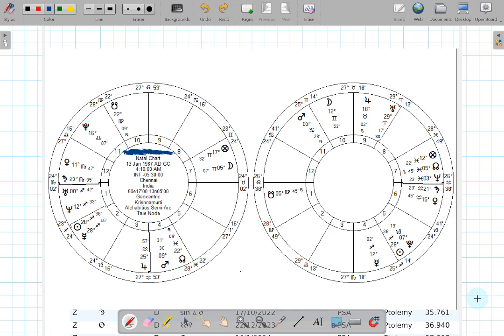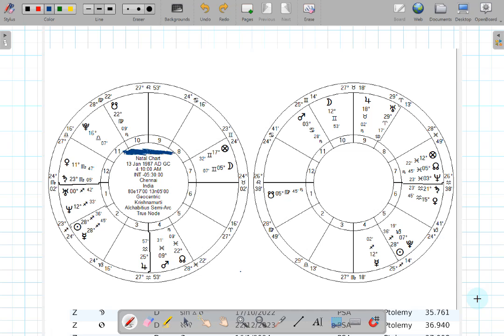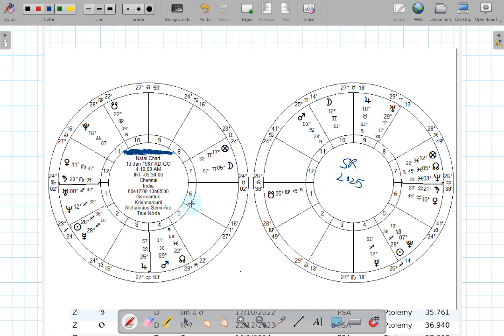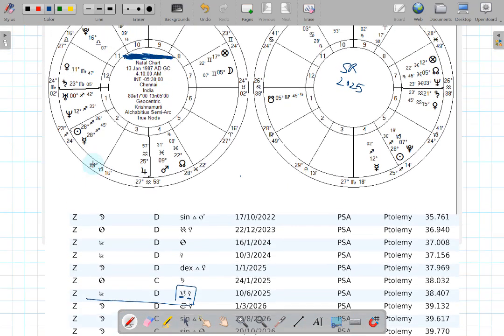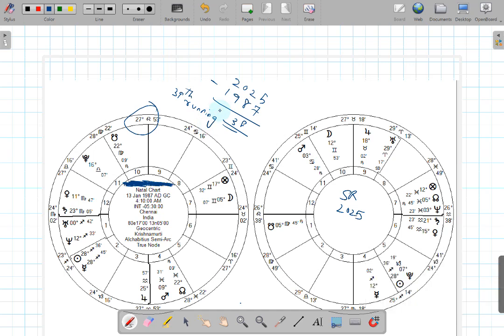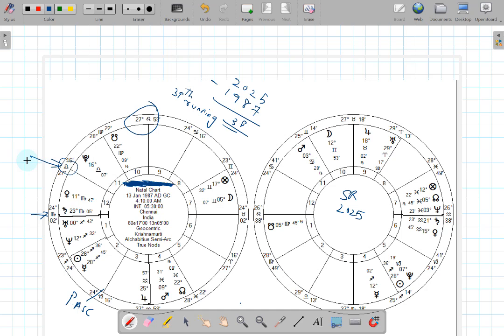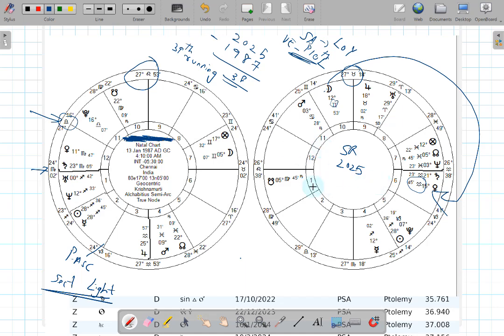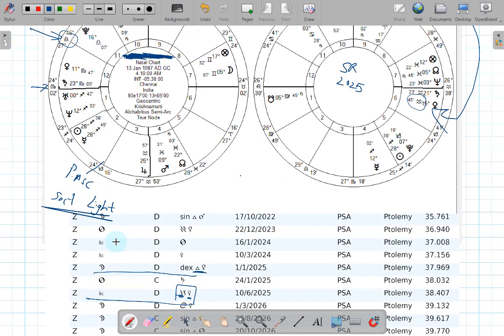PhD Award Event Analyzed using Primary Directions and Distribution Through the Bounds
This person was awarded a PhD degree from one of the topmost Institutions.
This event has been analysed using Primary Directions and Distribution Through the Bounds